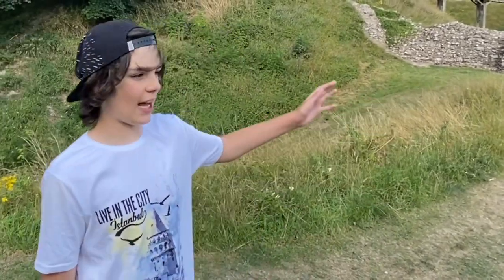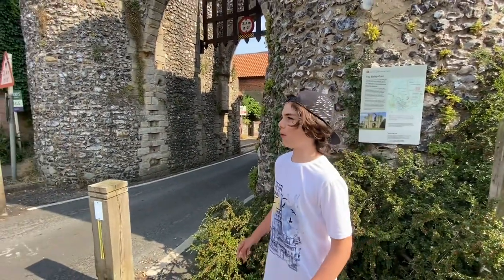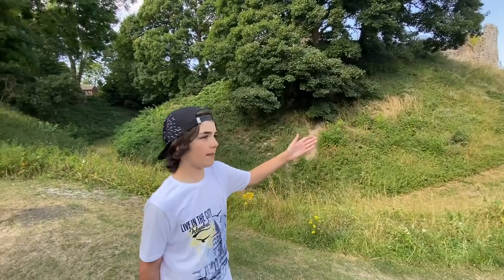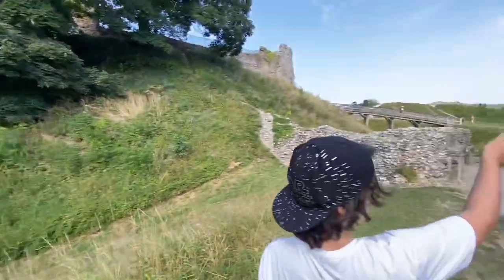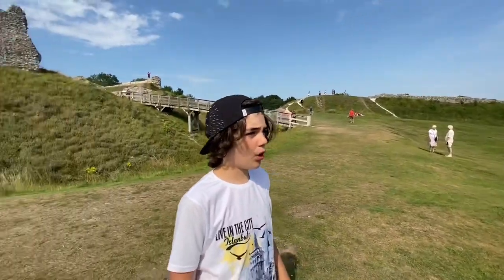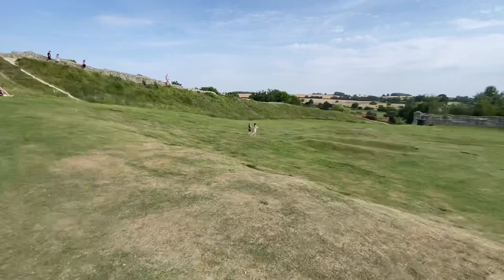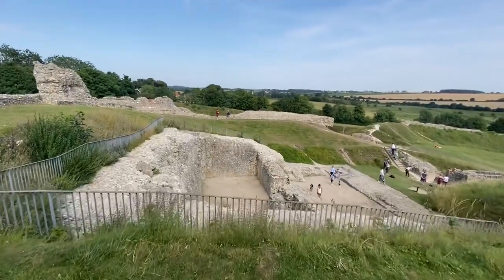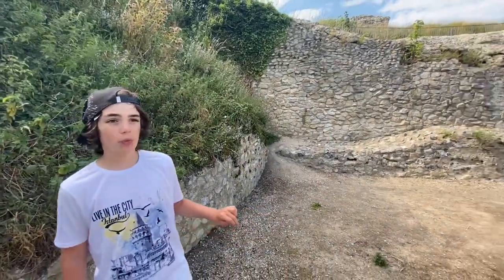CASTLE ACRE CASTLE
In this exciting video tour, join me as I explore the stunning Castle Acre Castle, built by William de Warenne, the first Earl of Surrey, soon after the Norman Conquest of 1066.

The remains visible of the Castle Acre Priory today is still impressive. With the Bailey Gate, Castle Acre is perhaps one of the best examples of Norman estate planning in the country.